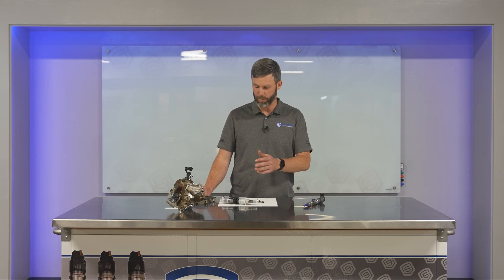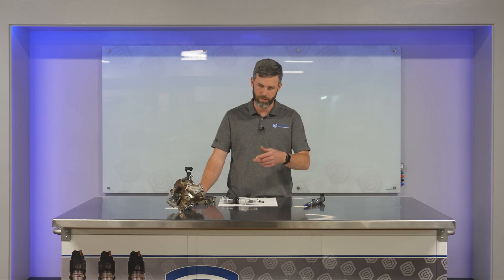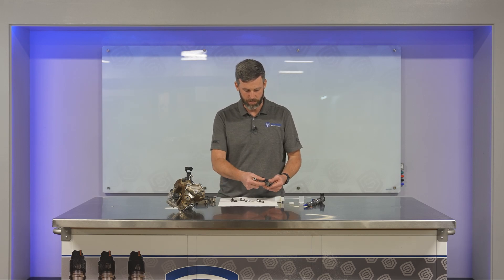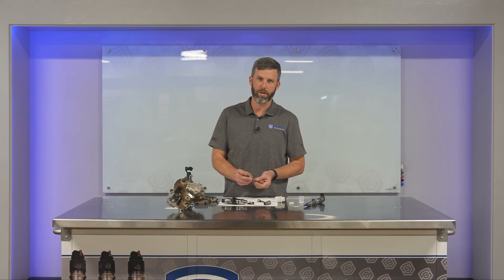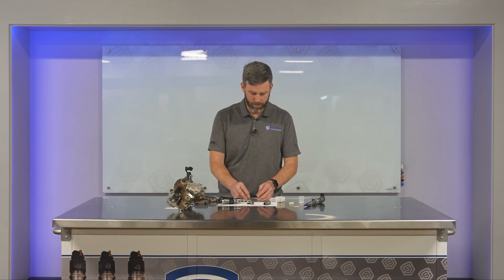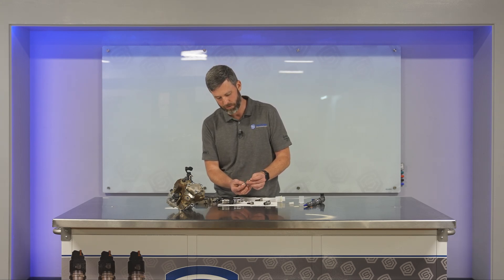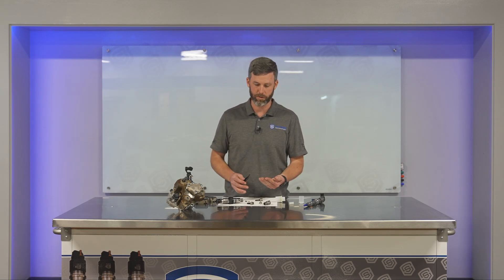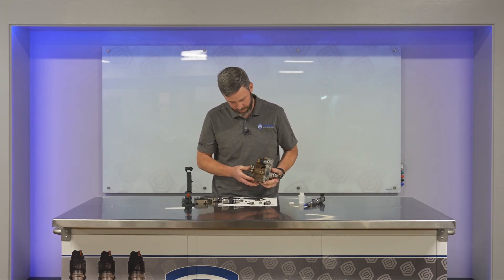How can you PROTECT your common rail fuel system?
Learn essential steps to protect your common rail fuel system from debris that can lead to stuck injectors, failed injection pumps, and costly repairs.